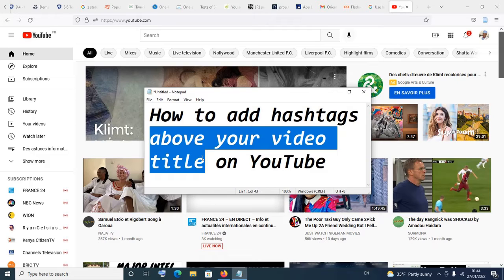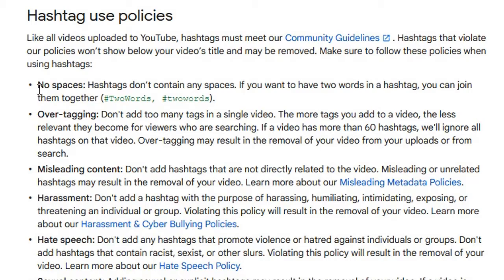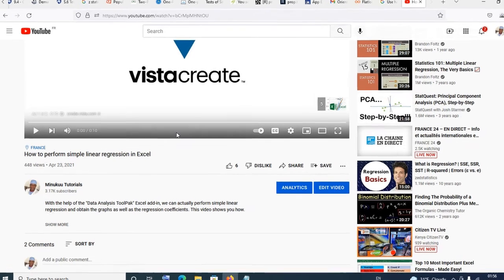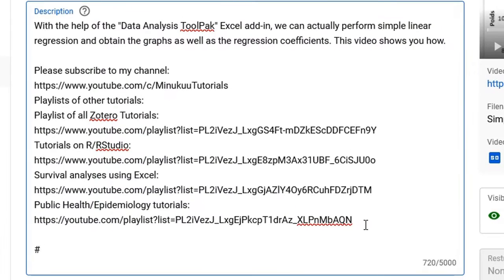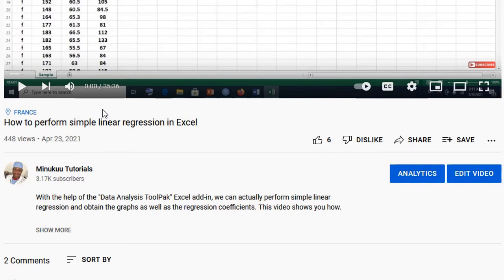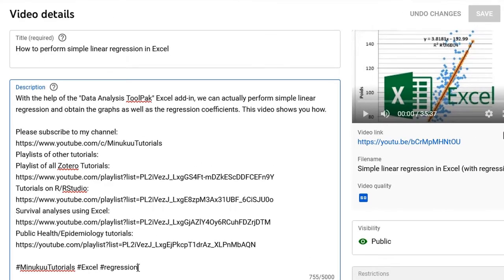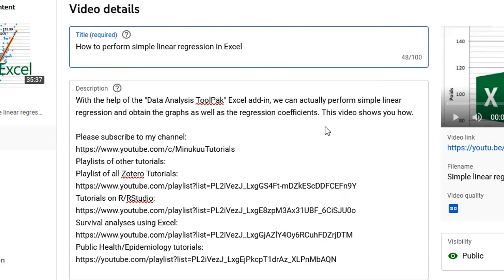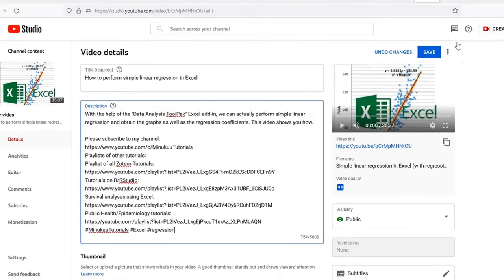How to add hashtags above video title on YouTube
Hashtags are a great way to help viewers find your videos. This video shows you how to add hashtags above your video title on YouTube.